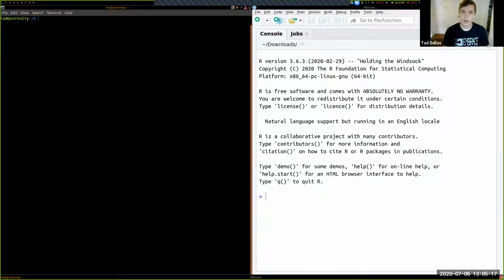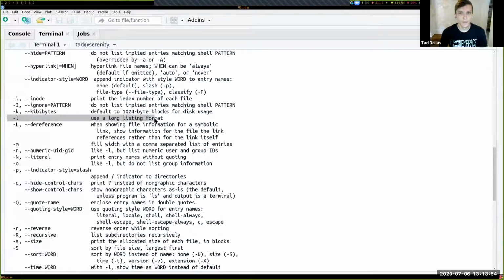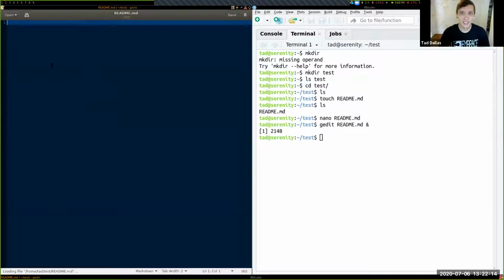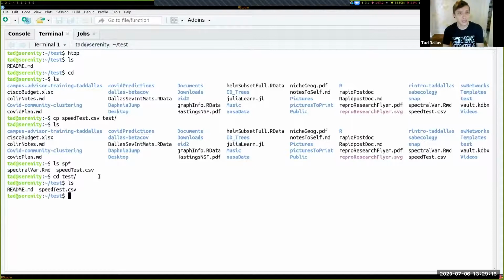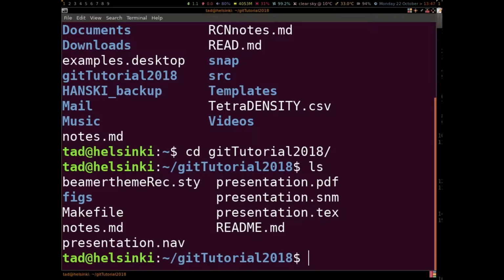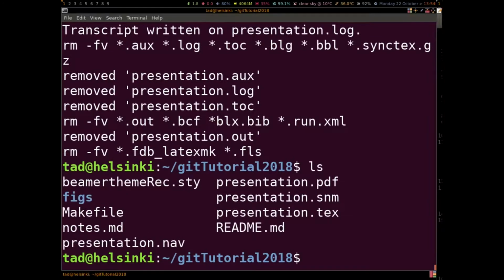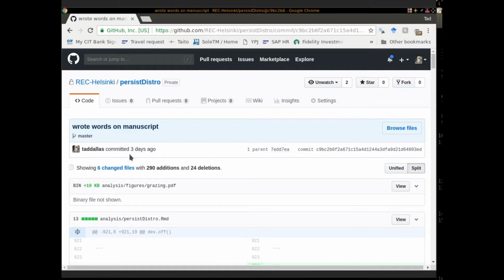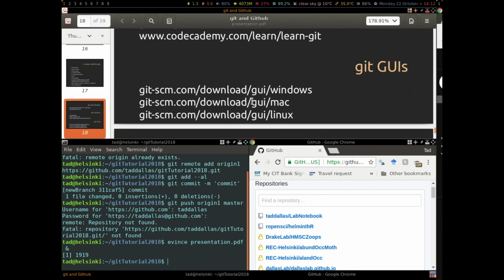Week 2: the unix shell, git, and Github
This week, we'll go over some essential unix shell commands, and introduce version control with git and Github.

These lectures are part of a course taught at Louisiana State University (USA) within the Department of Biological Sciences.